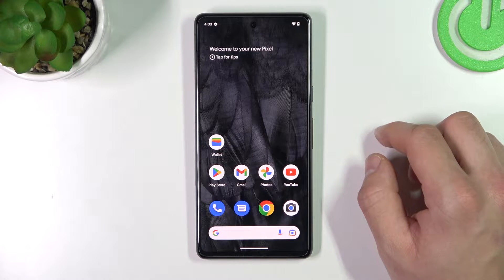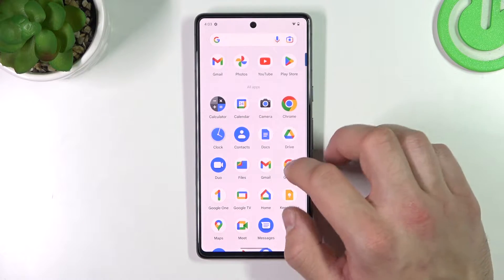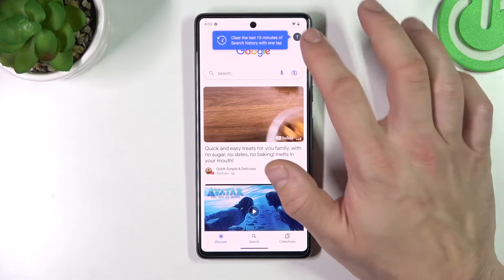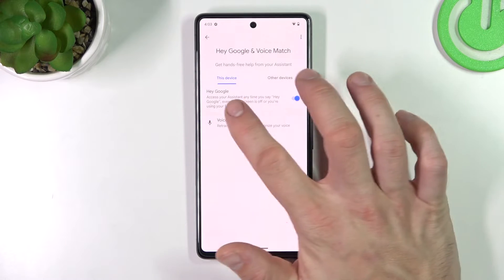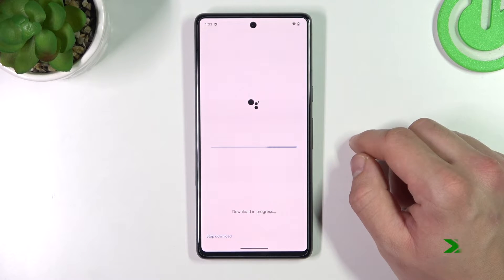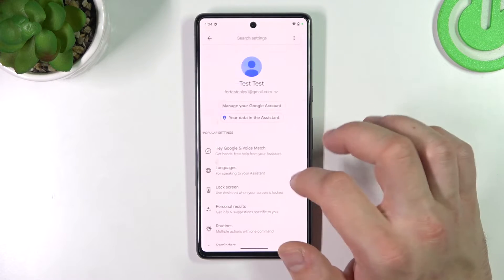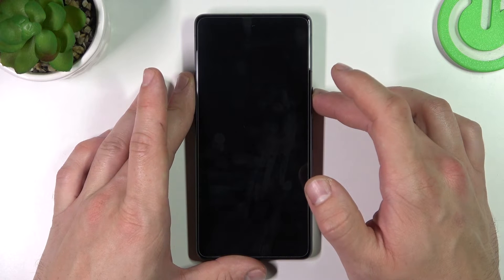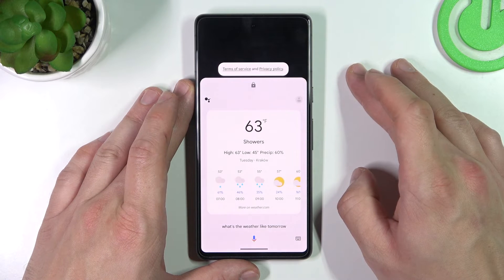How To Use Google Assistant On Lock Screen In Google Pixel 7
If you want to use Google Assistant even when Google Pixel 7 is locked, this video will teach you how to do it. Our instructional video will guide you through the process easily. For more helpful guides, visit our YouTube channel, HardReset.Info. If you encounter any issues with devices like smartphones, smartwatches, headphones, routers, smart TVs, and others, we have the solutions you need! Cheers!

Lock Screen Google Assistant on GOOGLE Pixel 7 ?
How to enable google assistant on lock screen GOOGLE Pixel 7 ?
Can i use Google Assistant on Lock screen for GOOGLE Pixel 7 ?
How to activate google assistant when GOOGLE Pixel 7 is locked ?